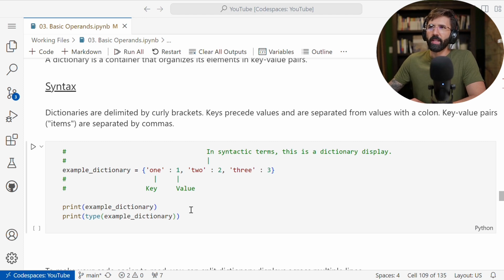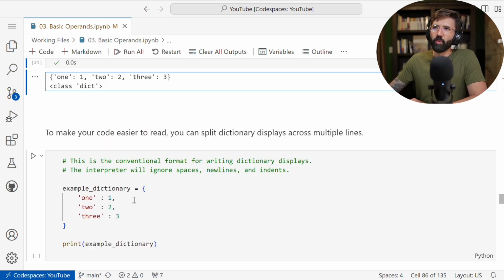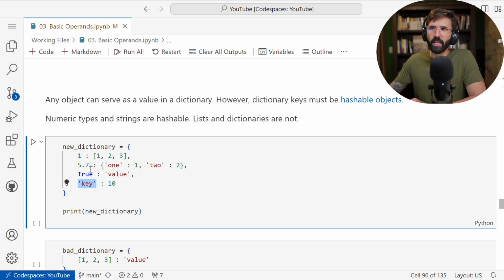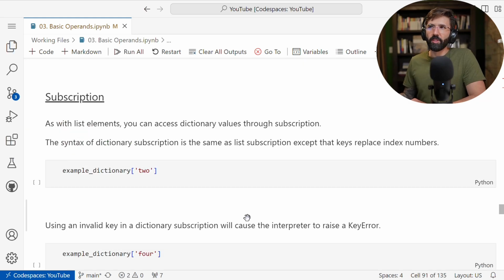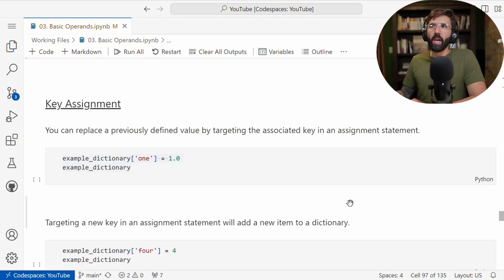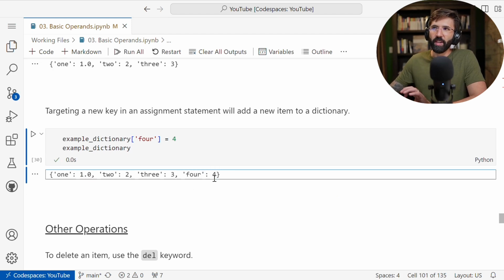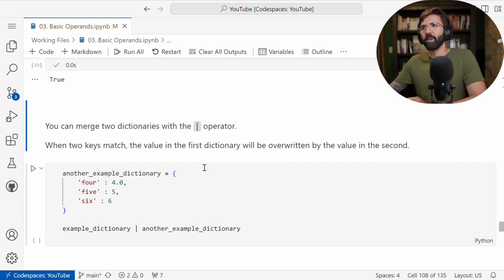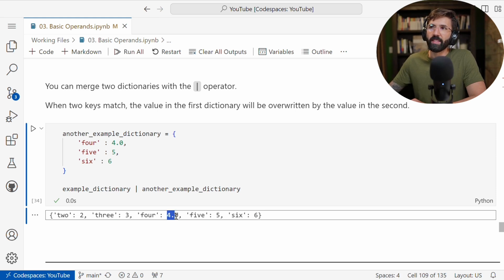Python Tutorial - Dictionaries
A "dictionary" in Python is a collection of "key-value pairs", where each key is unique and is associated with a value. It allows for fast lookups, insertions, and deletions based on the key. Keys are used to access their corresponding values, and dictionaries are mutable, meaning their contents can be changed after they are created. Dictionaries are typically used when you need to store and retrieve data efficiently, where each piece of data is identified by a unique key.